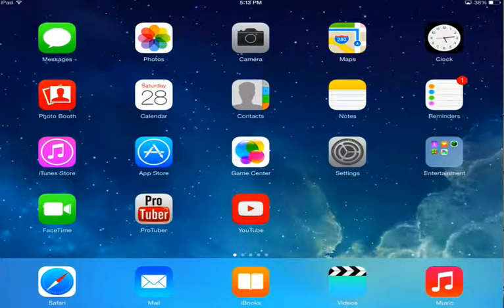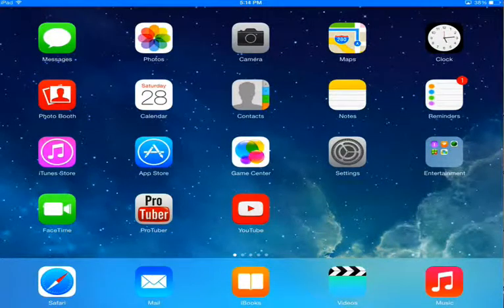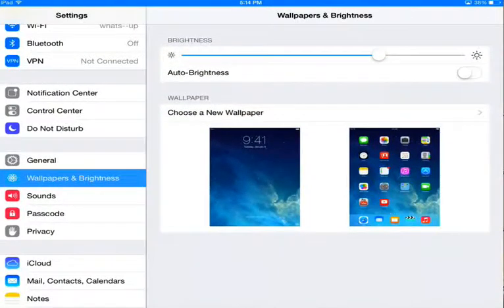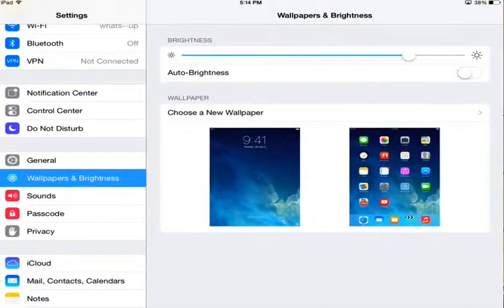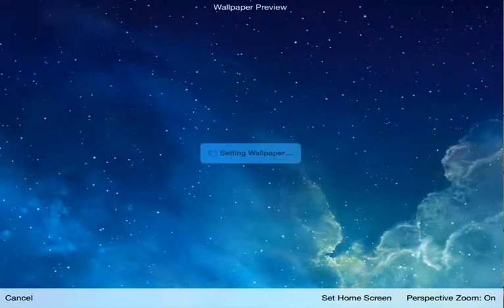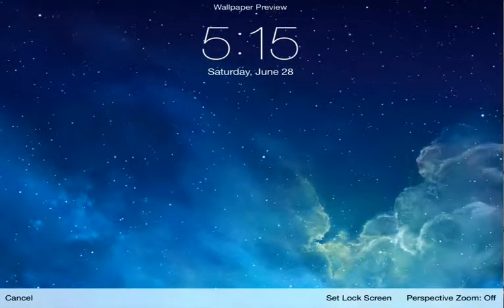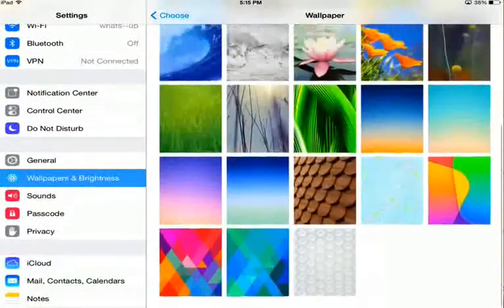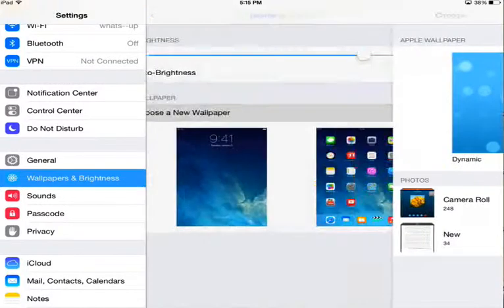How to customize your Lockscreen & Background Wallpapers for iPod, iPhone and iPad